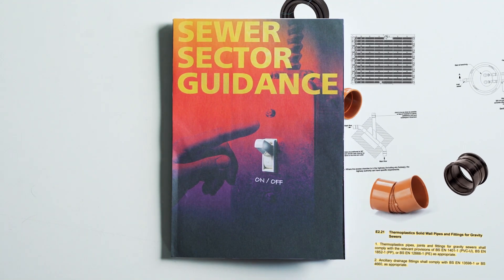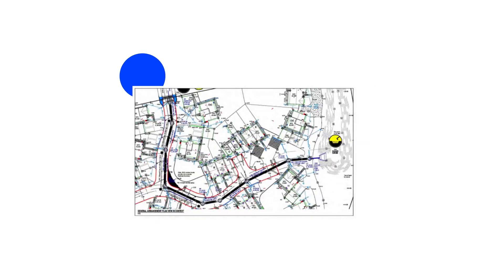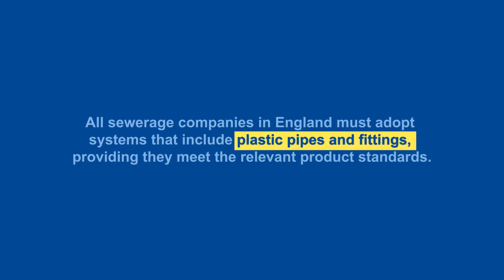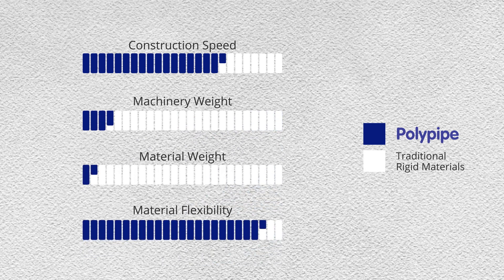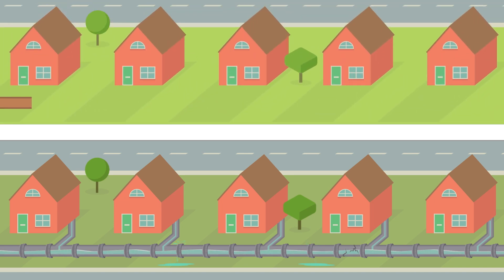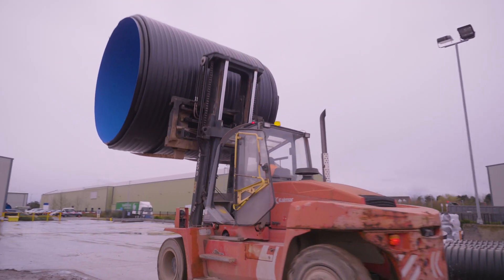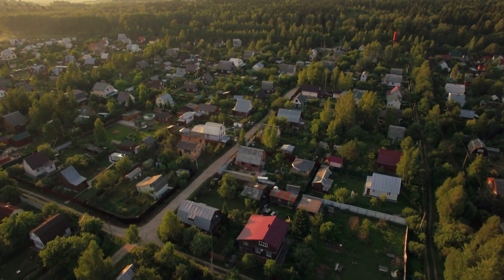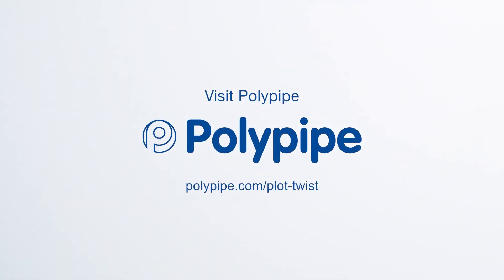Plot Twist - SSG - Why use plastic drainage products?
New sewerage sector guidance (SSG) authored by Water UK and approved by Ofwat encourages comprehensive, holistic water management design throughout site developments as standard.

For the first time it supports the use of the latest high performance thermoplastic pipeline materials while encouraging the wider adoption of sustainable drainage assets.

Polypipe has the largest range of approved and compliant thermoplastic sewer pipes, fittings and chambers and now, with the new sewer sector guidance our range has got bigger including adoptable next generation SuDS and geocellular solutions promoting the integration of green infrastructure.

Whatever the size or scale of your project, our team of Civil Engineers and Drainage Specialists is on hand to provide advice and support in specifying the right products for your project.